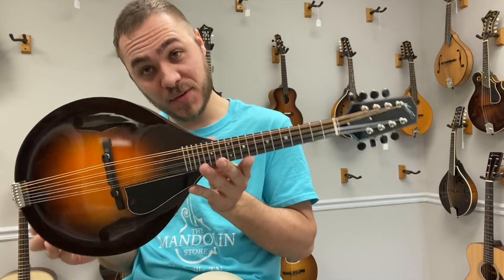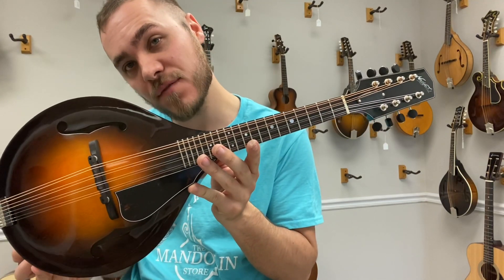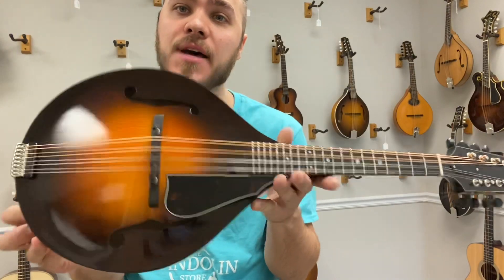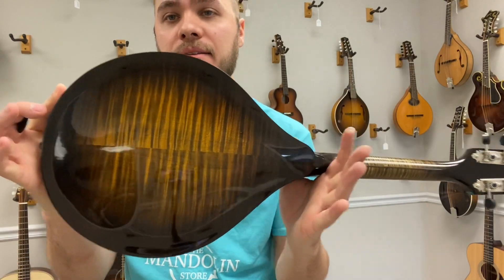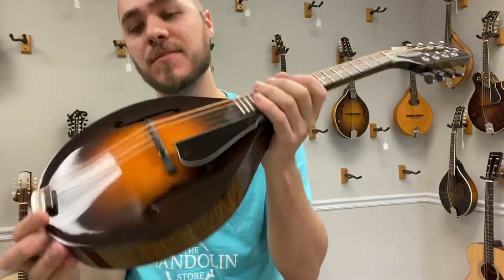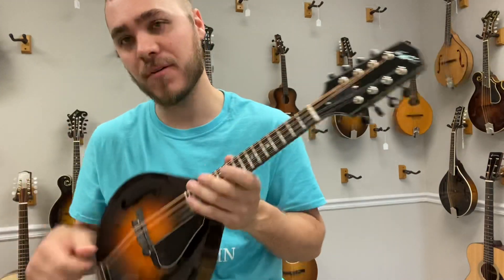Northfield A5-1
Italian red spruce top
Figured maple back and sides